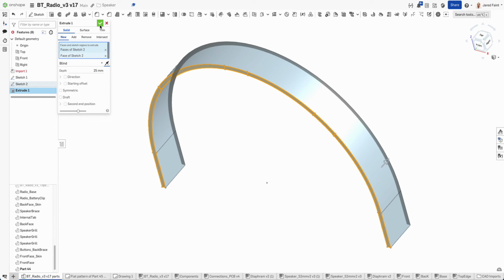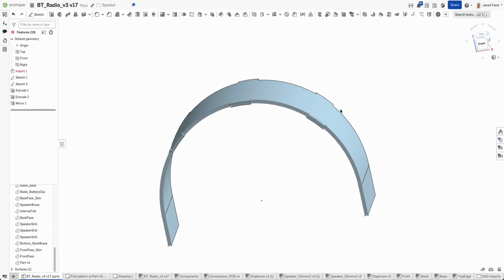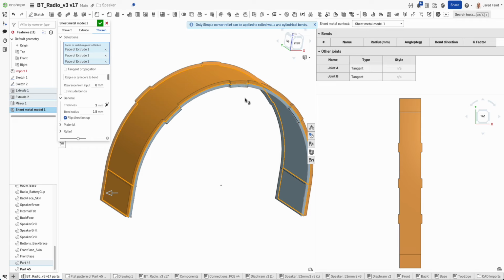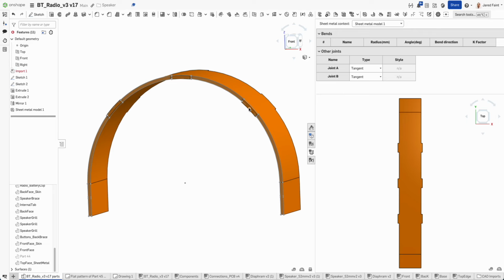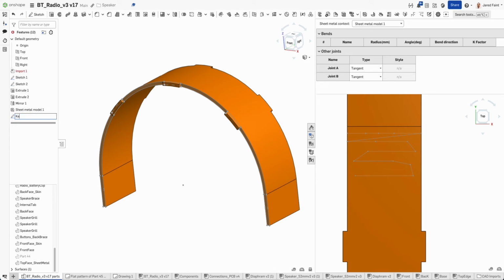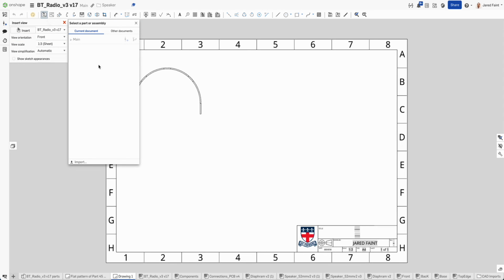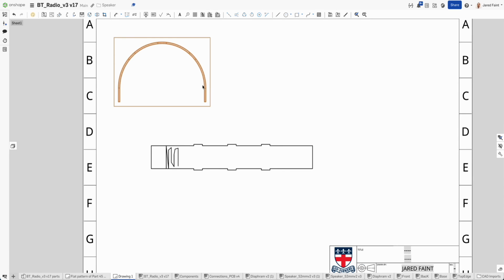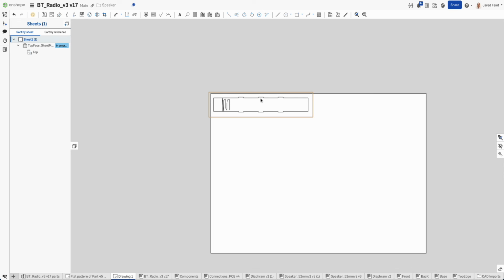OnShape - Flattening a curved surface + Adding a sketch for kerfing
This video will walkthrough a simple example of flatting a curved part so that kerfing pattern can be added for laser cutting so that piece will bend. It uses the Sheet Metal Model.